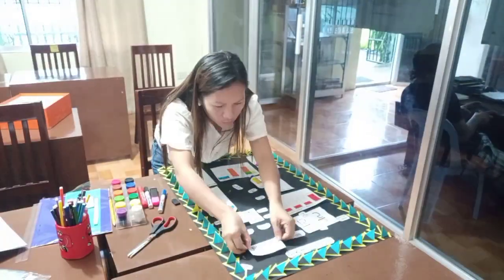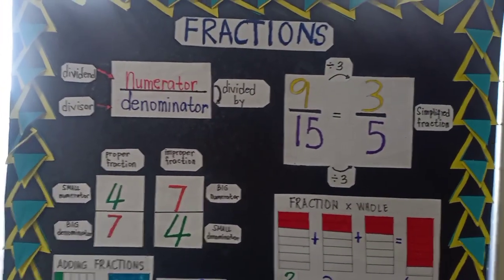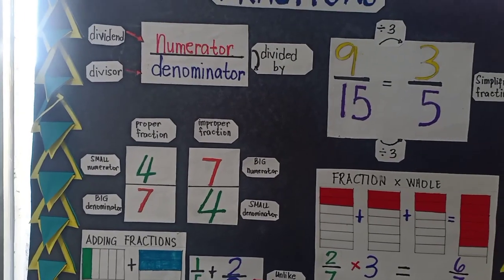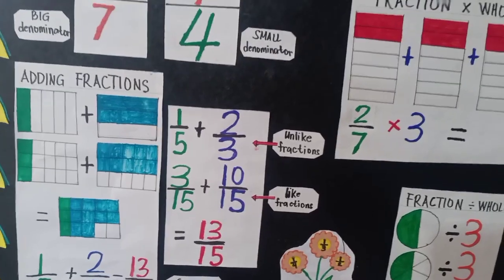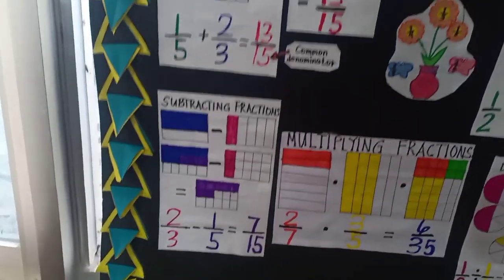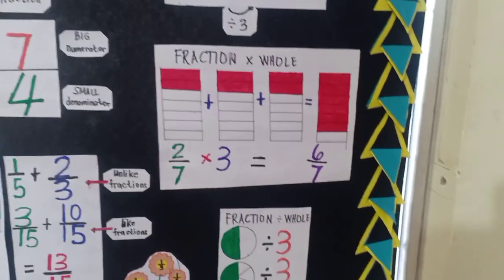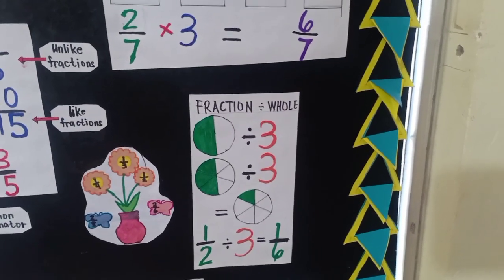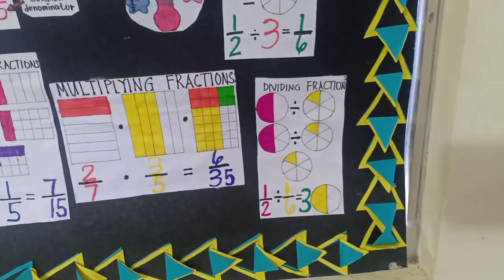Fractions as Part of a Whole Wall Display by Aurelia Guarin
Wall Display (School Purposes)